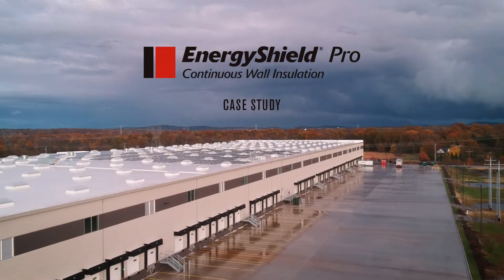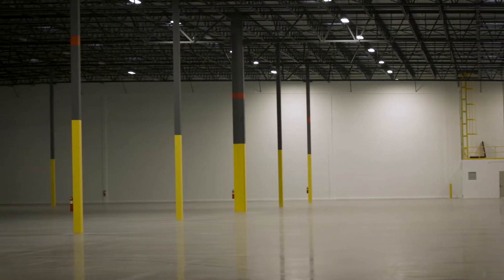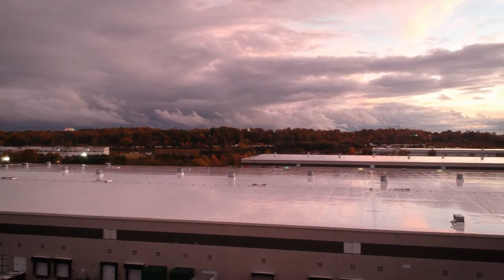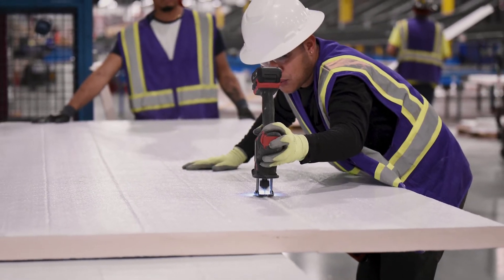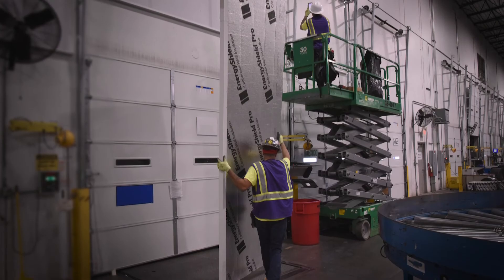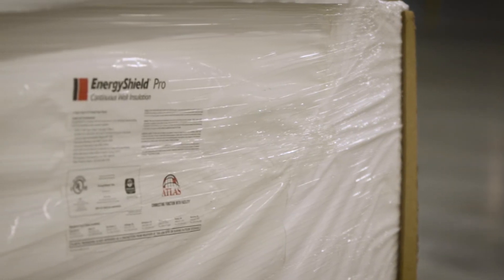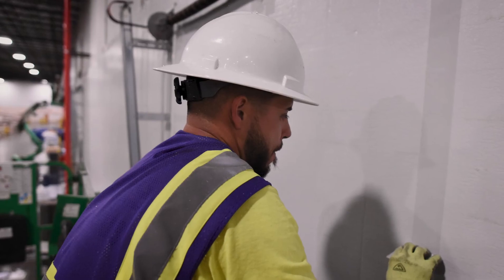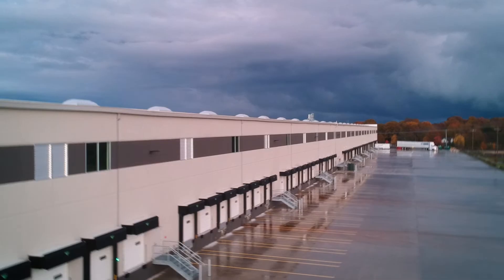Atlas EnergyShield® Pro Helps Improve Interior Conditions for Distribution Centers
No extra interior finishing? No problem! See how these warehouses in Tennessee installed Atlas EnergyShield Pro continuous insulation while continuing operations to improve their interior conditions and keep workers comfortable year-round!